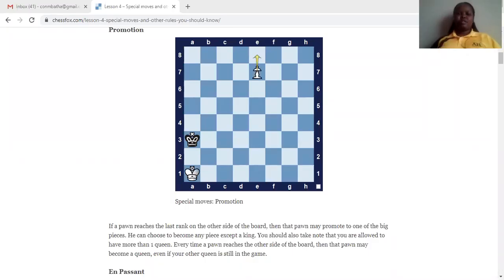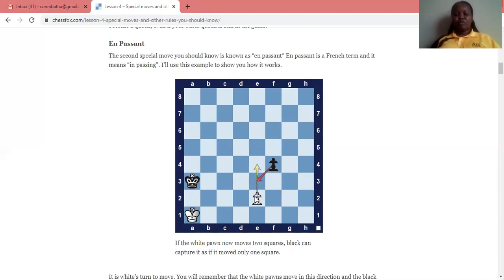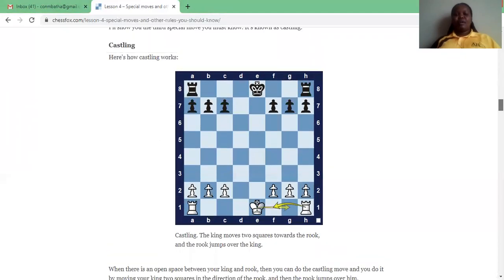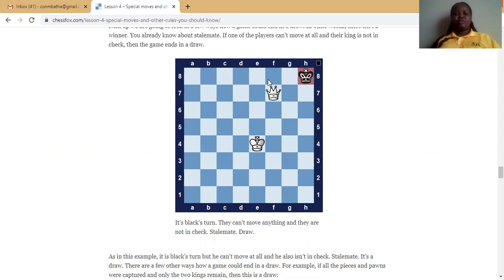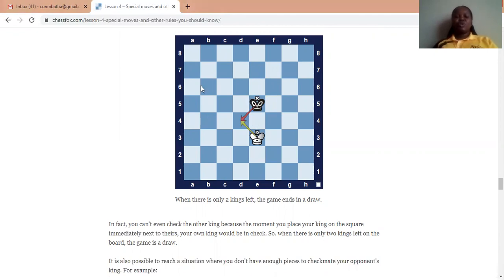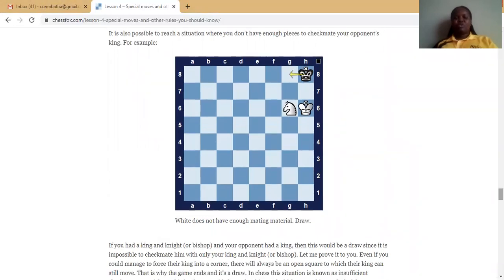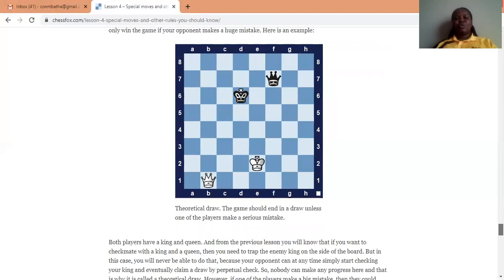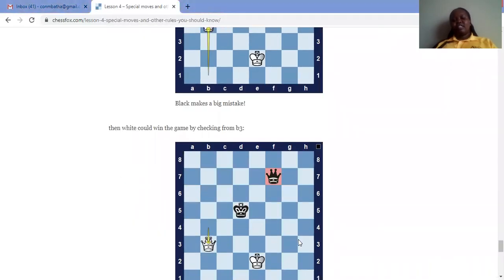Chess Beginners Lesson 8